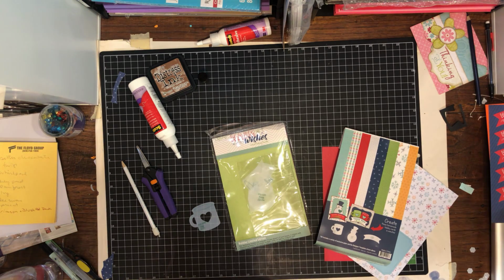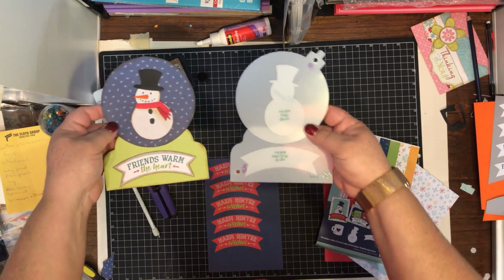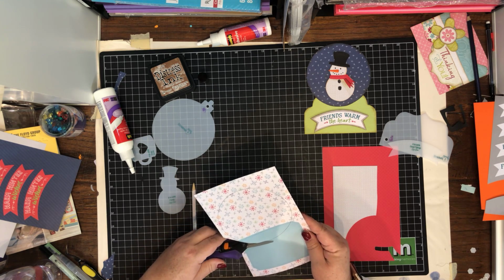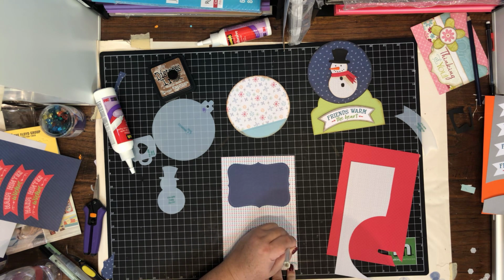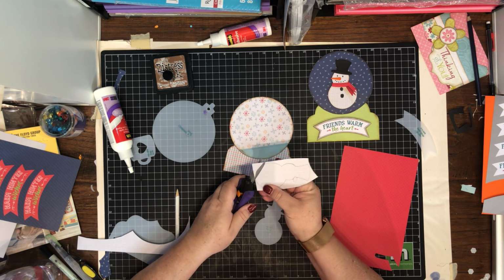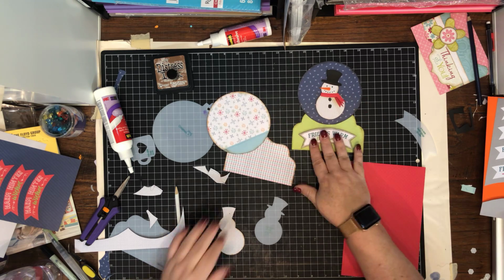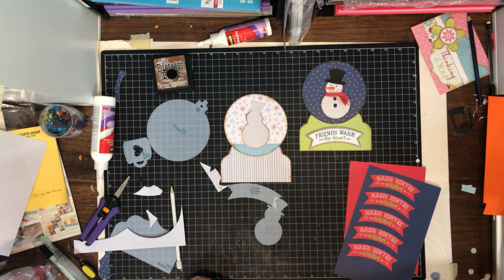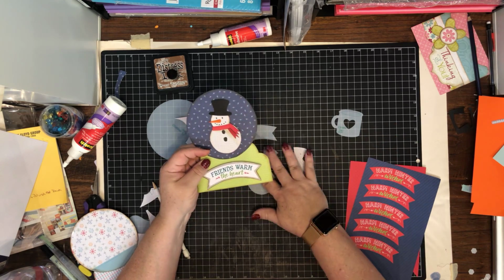Kiwi Lane Snowglobe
Make a snowglobe using Kiwi Lane templates!